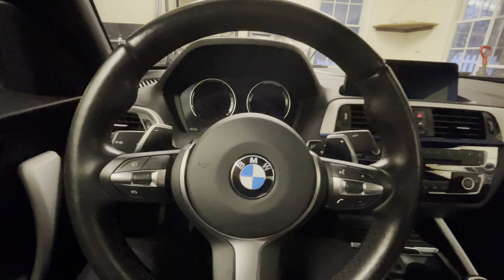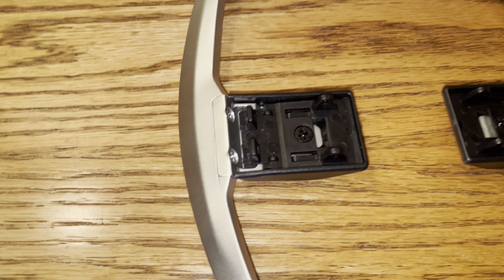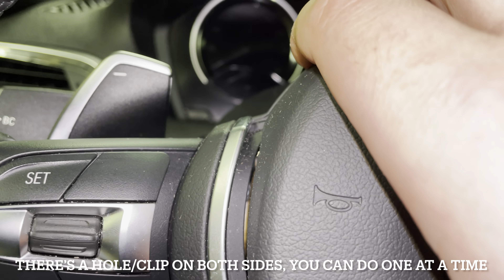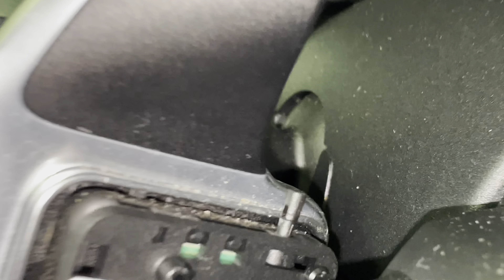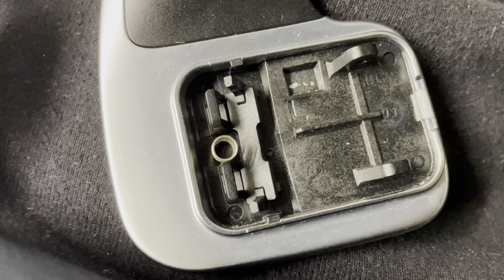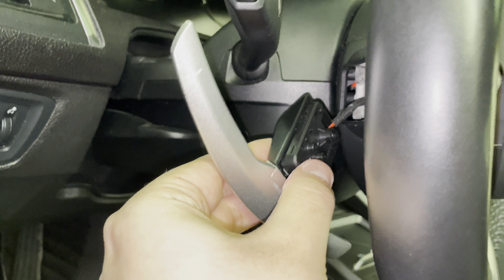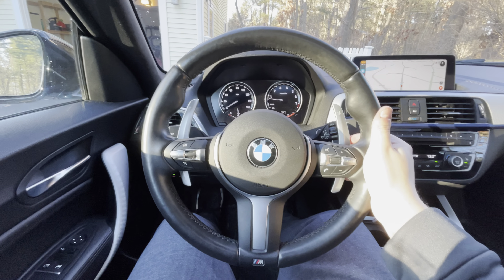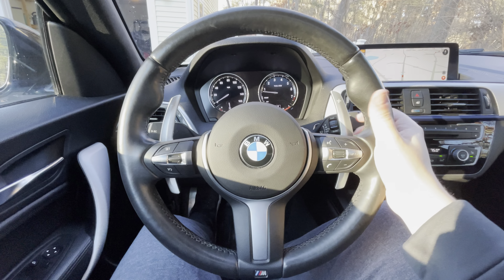Cheap Aluminum Paddle Shifter Upgrade for Your BMW!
I fitted these aluminum paddle shifters to my 2018 M240i to alleviate some rattling and splitting the plastic OEM paddles. Overall they’re a nice improvement, and they come in much cheaper than many of the other aluminum and carbon paddles.

SK Custom Shift Paddles

Stuff I use and like:

—-Tuning and Coding—-

OBD2 Adapter for tuning and coding:

Wi-Fi Antenna for CarPlay Retrofit:

—-Appearance Mods—-

Black M-Style Grill

Aluminum Paddle Shifters

3mm Spacers

Extended Lug Bolts

—-Tools—-

Dewalt Tool Kit

Ratchet Extensions

Wheel Hanger Stud

Torque wrench

BMW Jack Point Pads

Portable Tire Inflator

—-Detailing—-

Foam cannon and nozzles

Adam’s Mega Foam Soap

Griot’s Speed Shine

Turtle Wax Wheel Cleaner & Iron Remover

Turtle Wax Wheel Cleaner + Tire Prep

Meguiar’s Endurance Tire Gel

iK Foam Sprayer